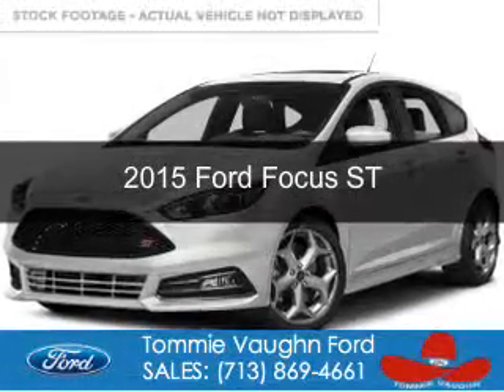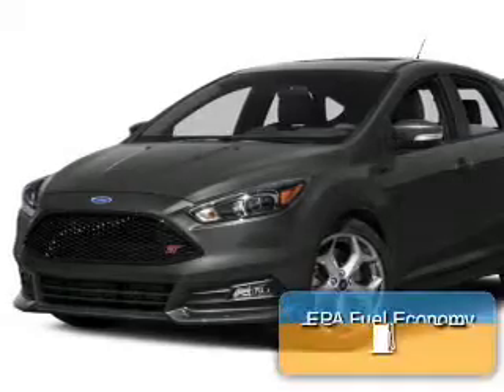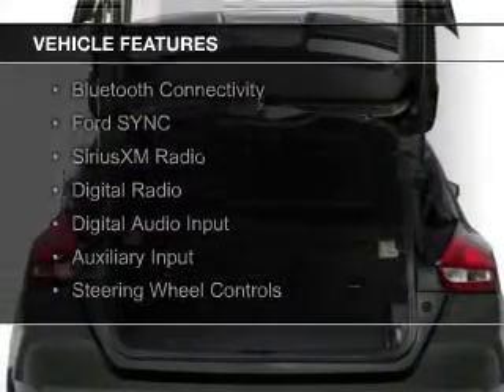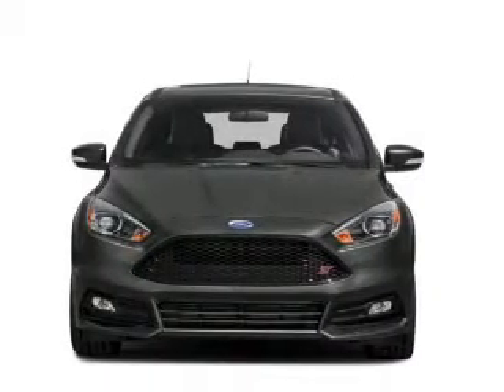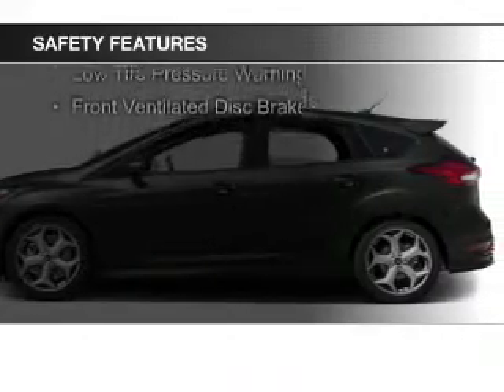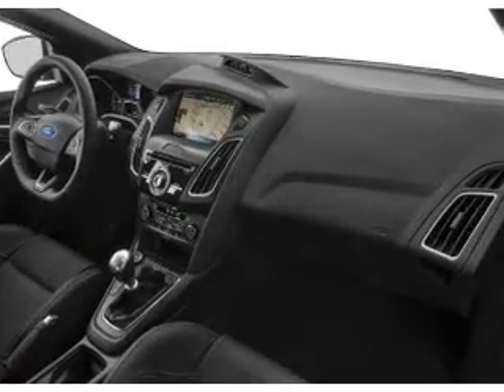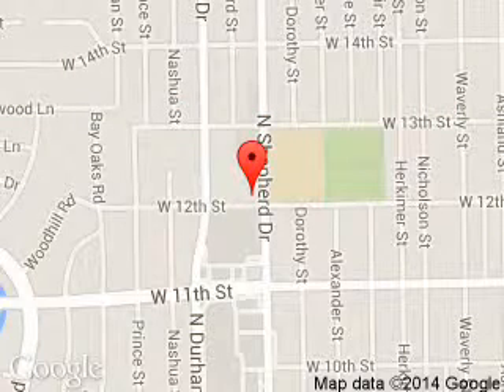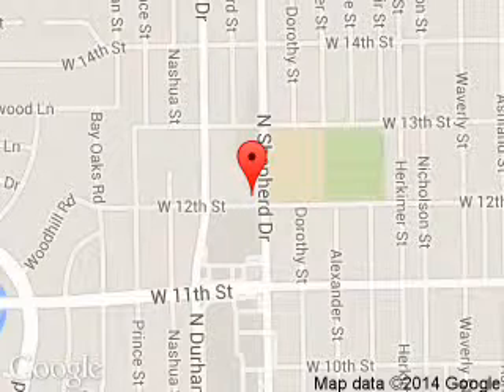2015 Ford Focus ST - Houston TX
Phone:
Year: 2015
Make: Ford
Model: Focus ST
Trim:
Engine: 2.0 liter inline 4 cylinder 16 valve
Transmission: 6-Speed Manual
Color: Oxford White
Mileage: 0
Address:
1201 Shepherd Drive